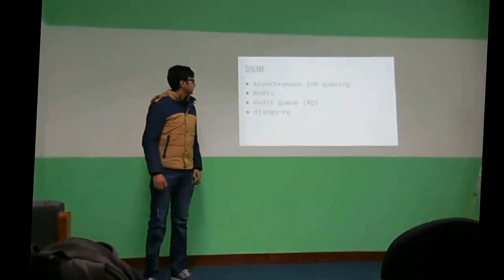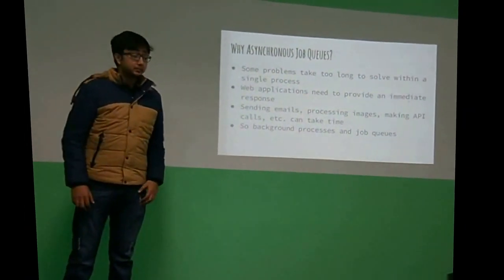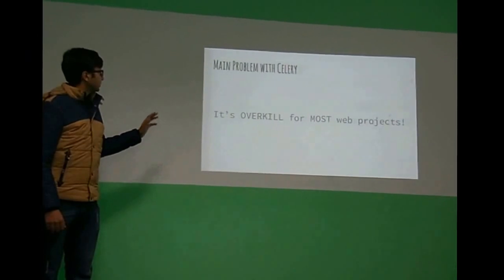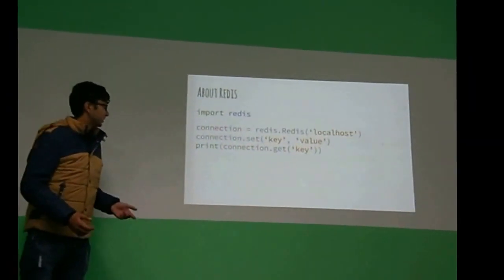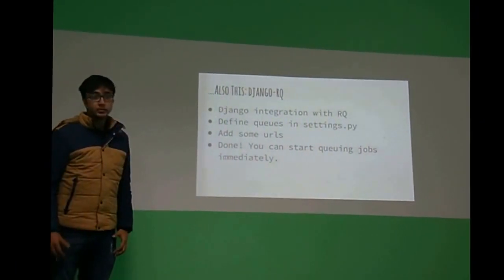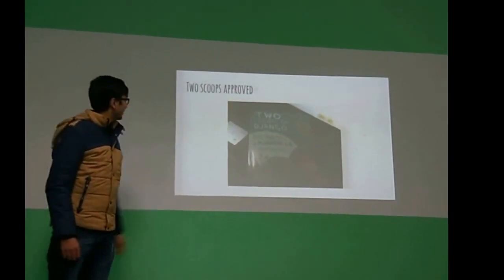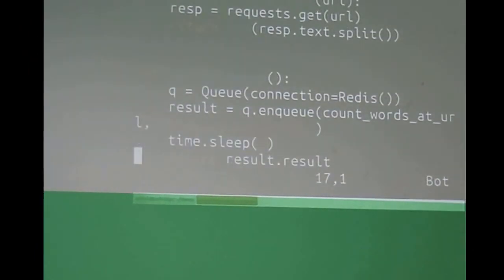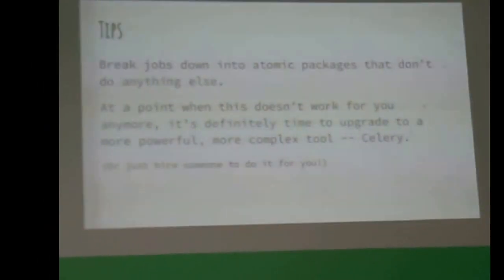Asynchronous Job Queues with Python-rq - Python Nepal Meetup #9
Ashish Acharya from Thoplo Pvt. Ltd. talks about lightweight asynchronous job queues with Python-rq. The presentation introduces Python-rq, redis and compares the library with Celery.